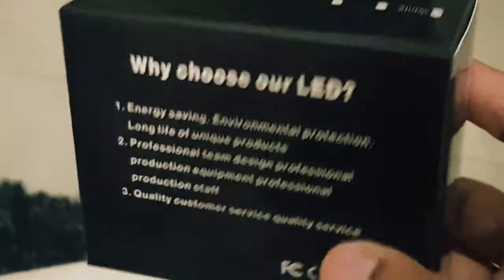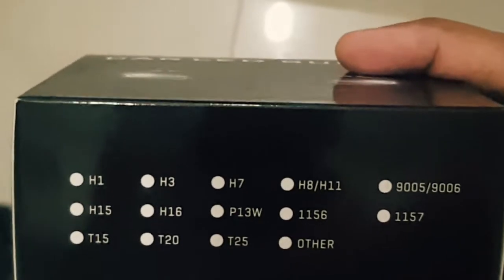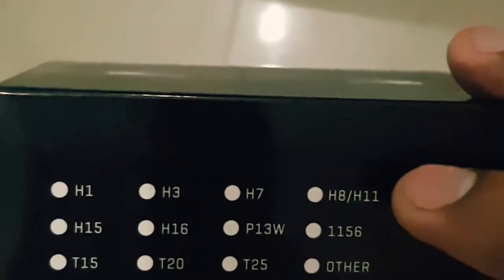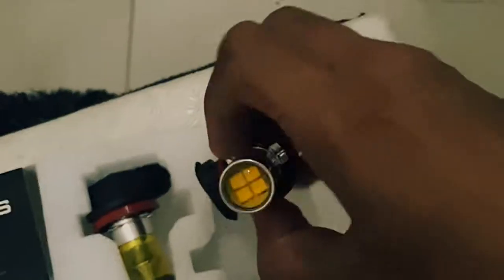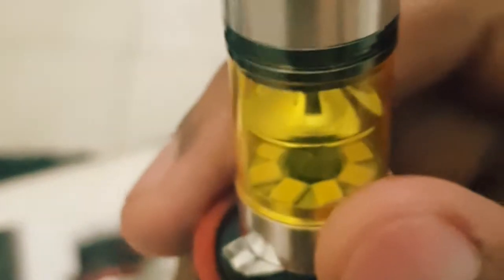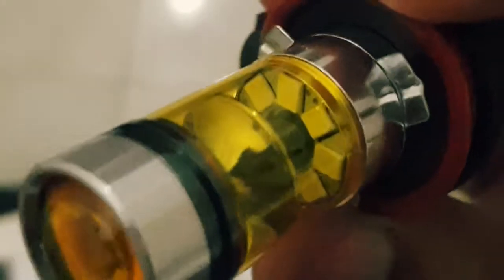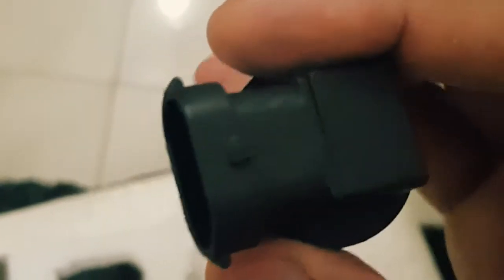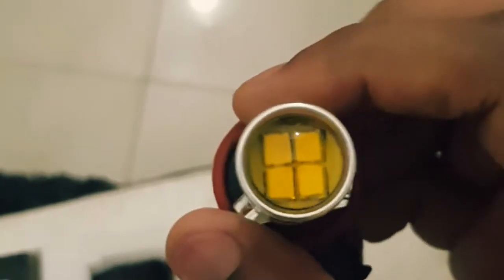Yellow jdm led fog light 4300k h8 h9 h11 review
I did see the quality it works fine and has a bright look as shown in the video its h8 h9 and h11 can be fixed on fog lights pure yellow led bulb and the quality of the product is in the video thanks